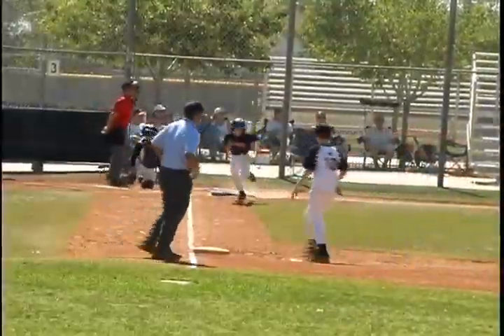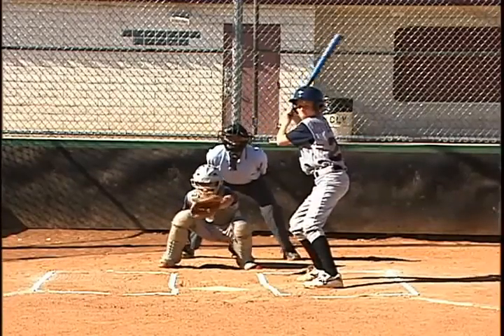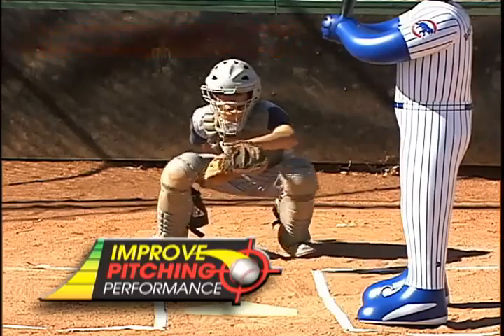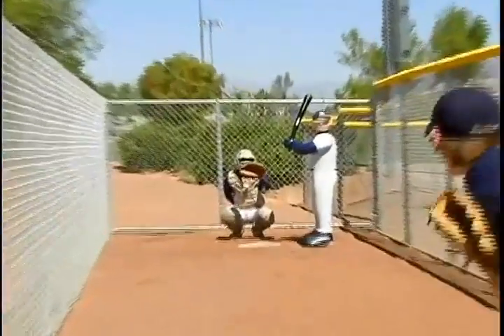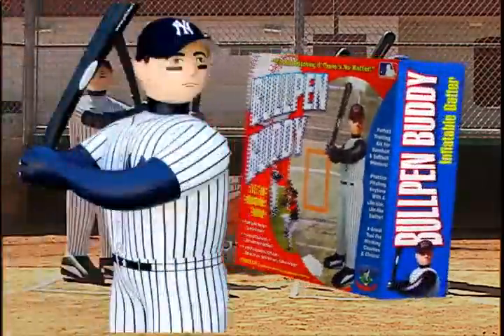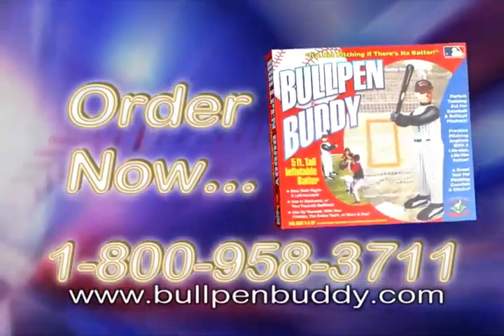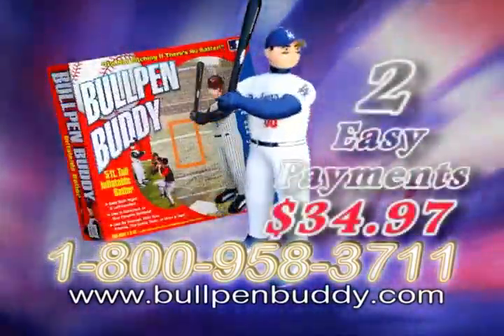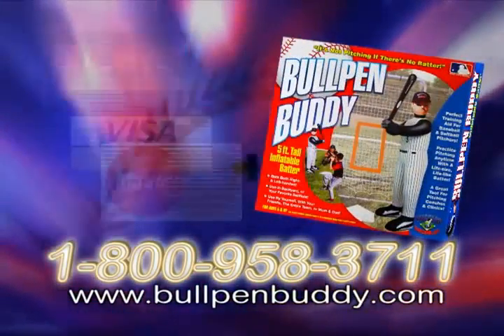Ballpen Buddy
Live switched - BlackMagic ATEM 1 M/E
4 Cameras - Panasonic AG-AC160
Edited on - Grass Valley Edius 6.5